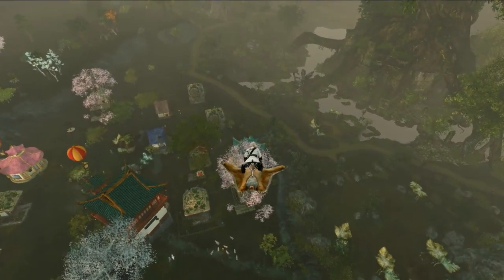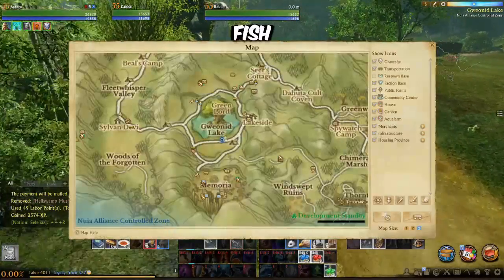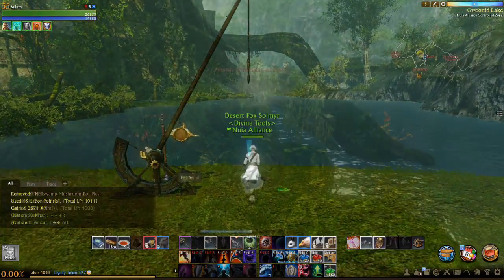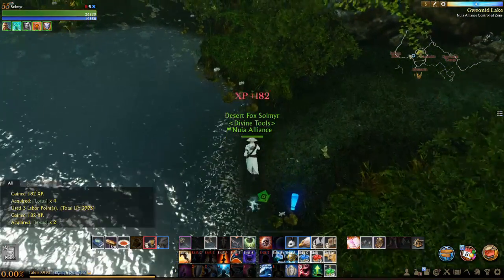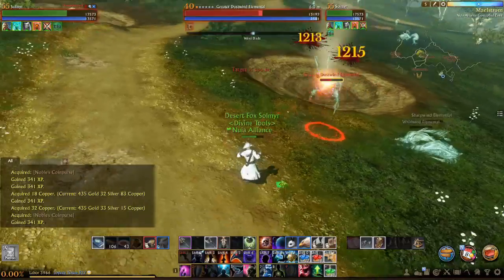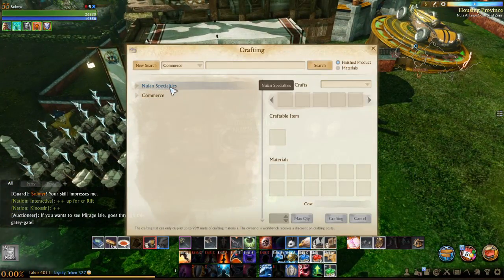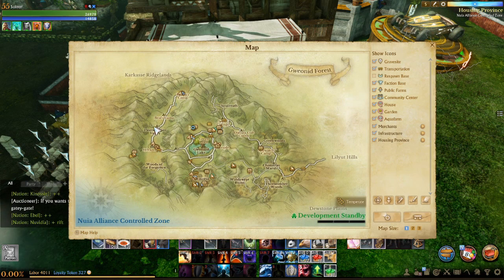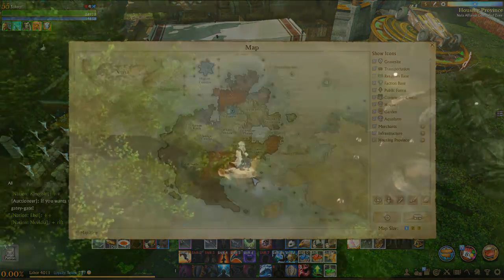ArcheAge - Zone gold making - Gweonid Forest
Second episode of my "Zone gold making" guides takes us to Gweonid forest to explore money making possibilities!

If you like what you see here, feel free to support me